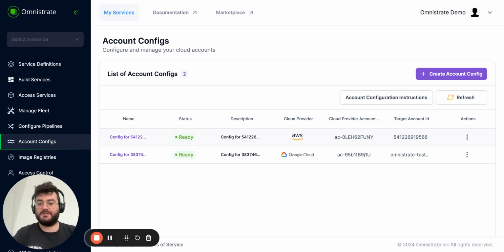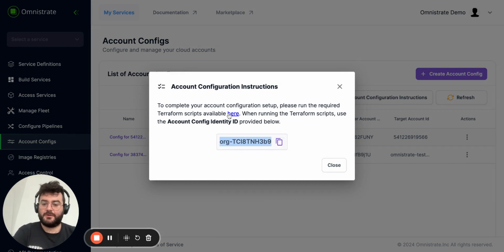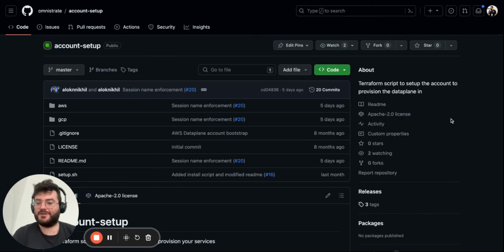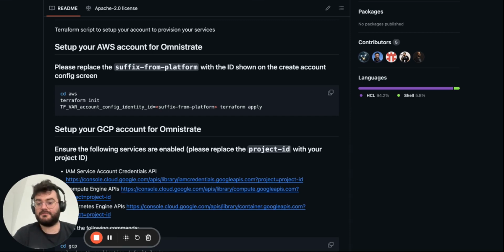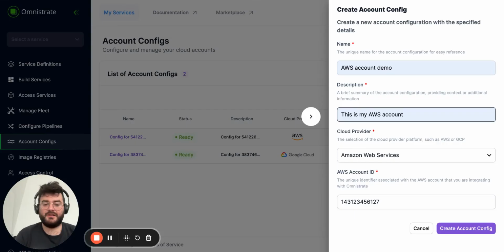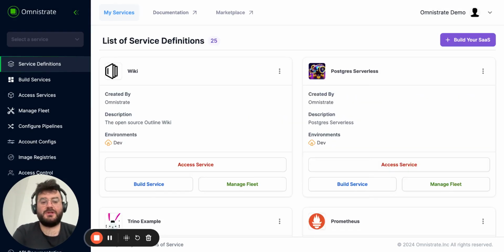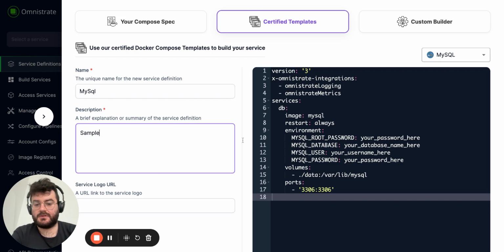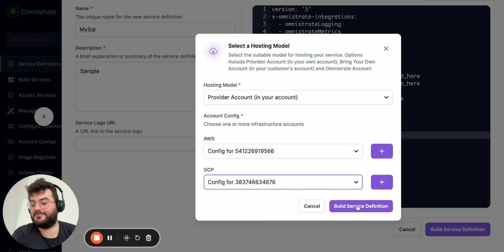Omnistrate - Provider Account Setup using Terraform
In this video, we demonstrate how to set up a provider account in Omnistrate using Terraform. Learn how to use infrastructure as code (IaC) to configure your cloud provider integration with Omnistrate for seamless provisioning and management.

On this channel, we share:
🔹 Product demos